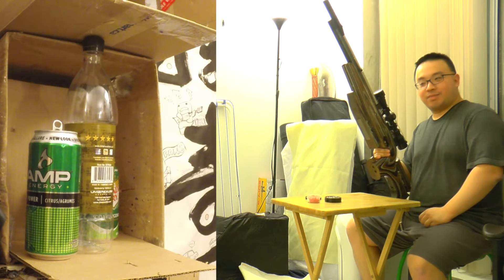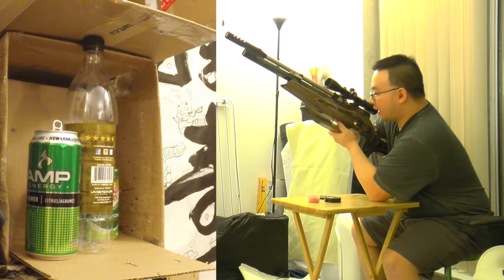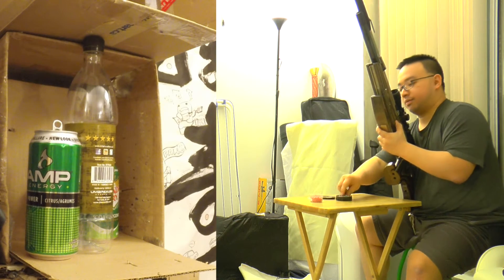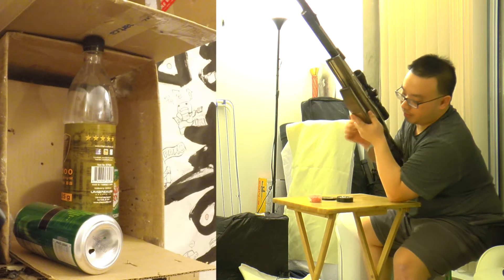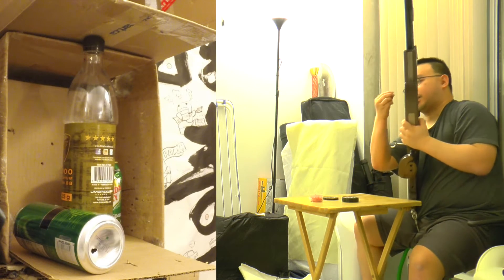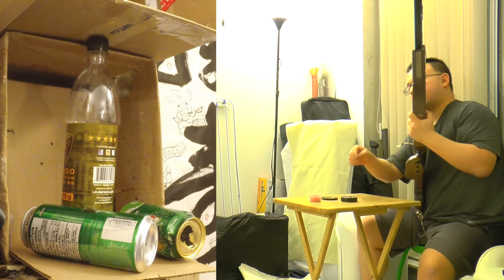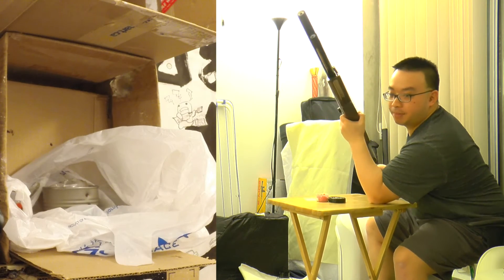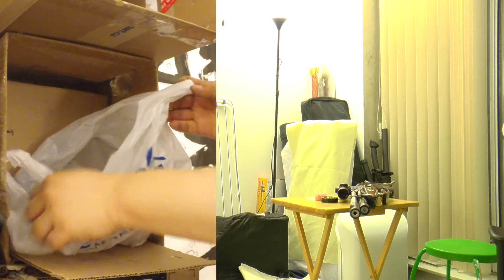Air Arms FTP 900 .177 Cal PCP Air Rifle Plinkling!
Something less formal with the Air Arms FTP 900 177 caliber PCP air rifle.. plinkling!  Let's have some fun shooting at cans and shit toether and not get too serious with this very serious gun! Pellets will fly all over the place soon!

=== RECOMMENDED FLASHLIGHTS! ===
(SALES!) 9000 Lumens HaikeLite MT03 II